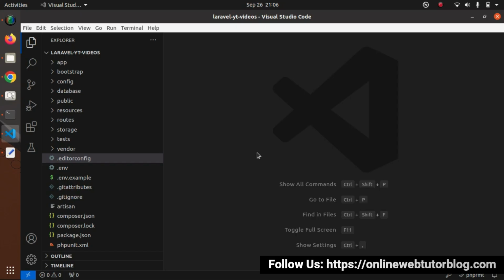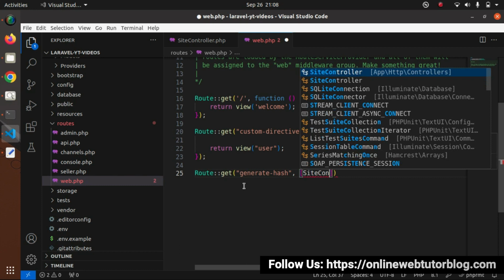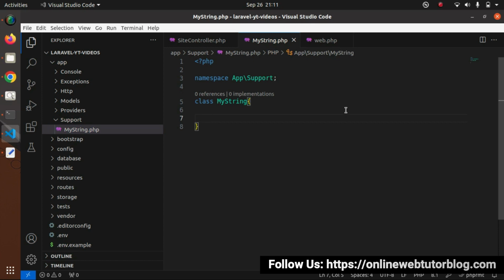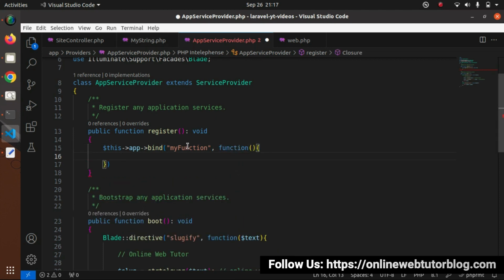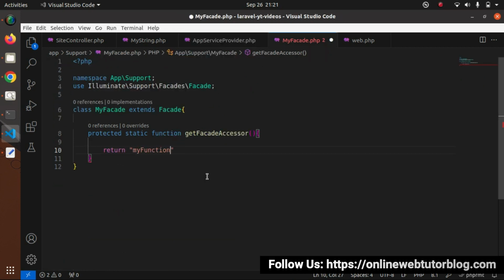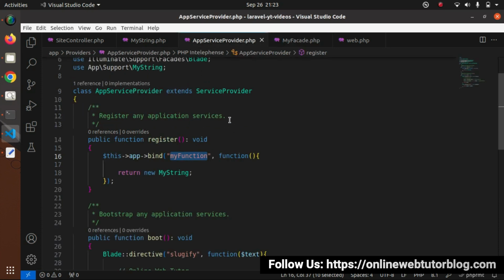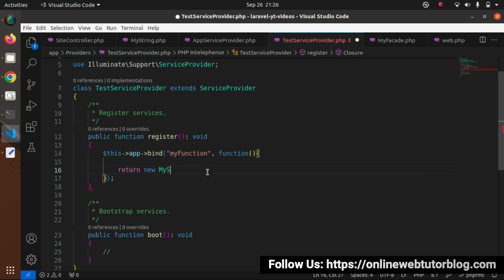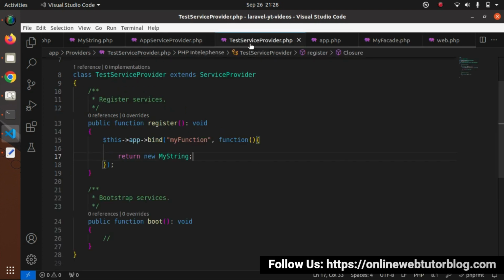What is Facade | How To Create Custom Facade in Laravel 10 | Laravel 10 Development Tutorials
► What is Facade in Laravel?
In Laravel, a facade is a design pattern that provides a static-like interface to the services available in the Laravel service container (also known as the IoC container). Facades serve as a convenient way to access Laravel's underlying services and components, such as classes and objects, without having to instantiate them explicitly or use dependency injection.